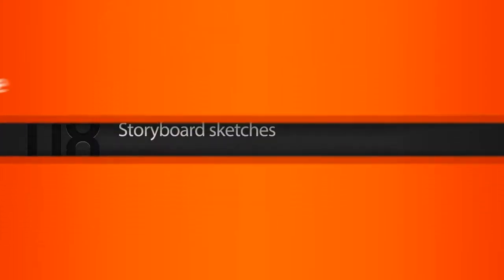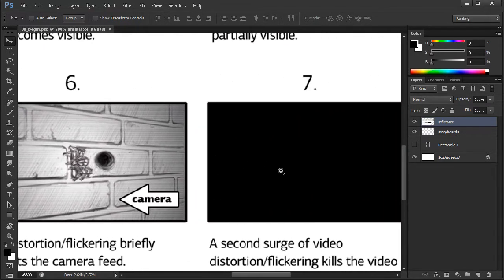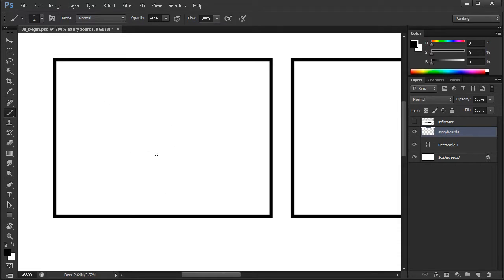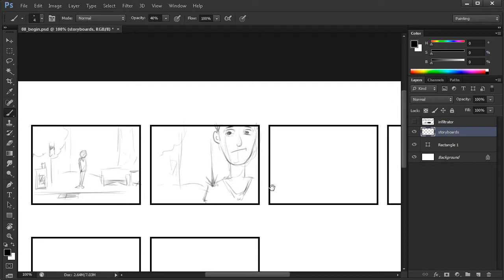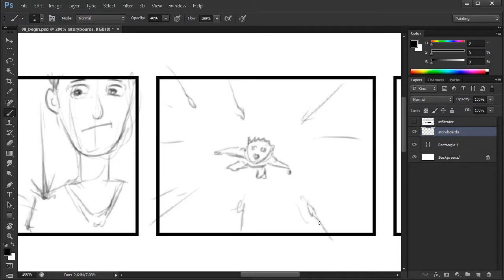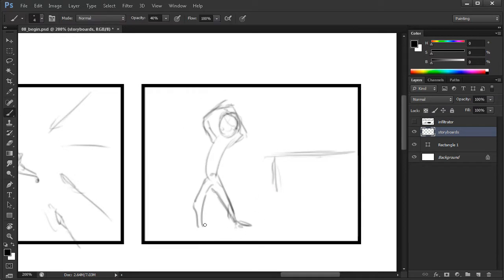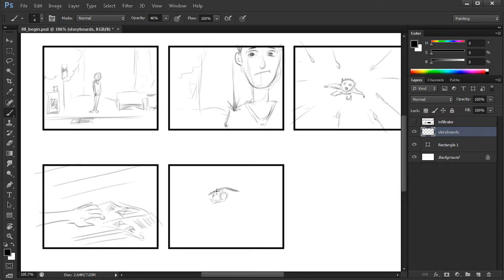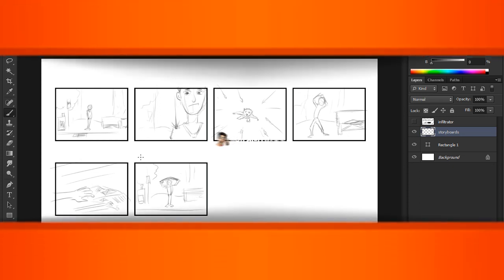8 Storyboard sketches